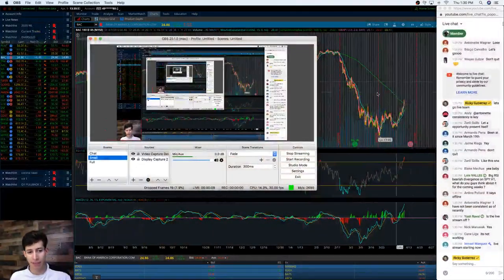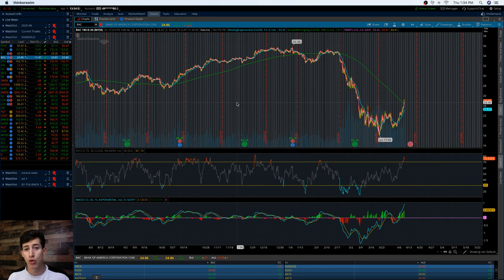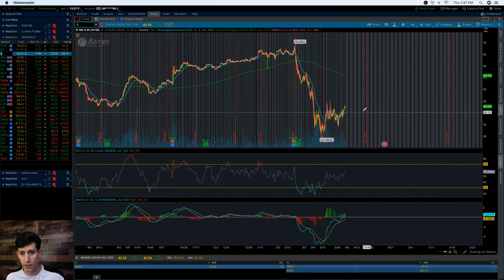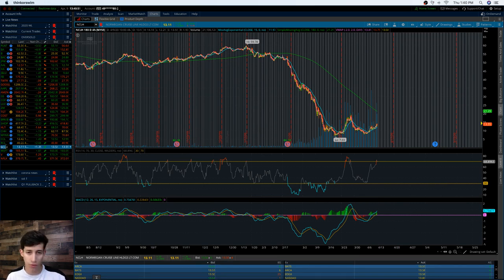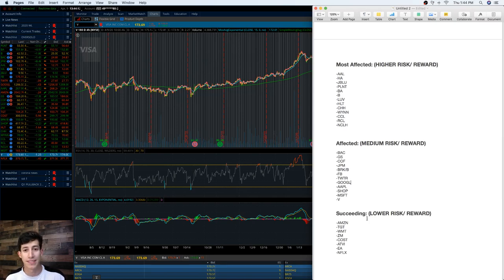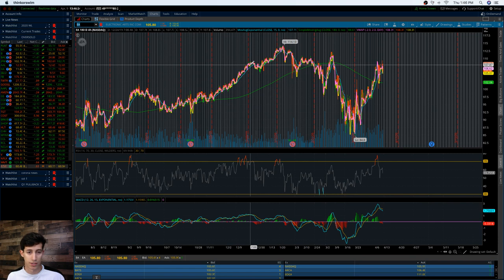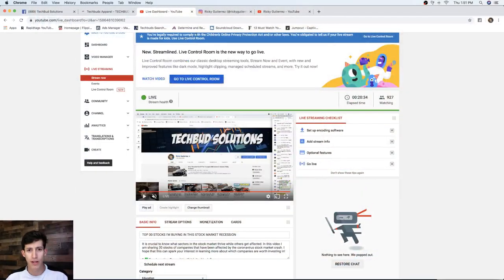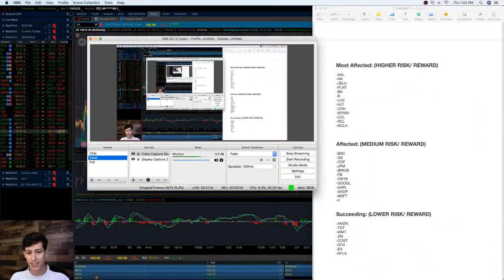TOP 30 STOCKS I'M BUYING IN THIS STOCK MARKET RECESSION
It is crucial to know what sectors in the stock market thrive while others get affected. In this video I am sharing 30 stocks of companies that have been affected by the coronavirus stock market crash. I hope that this can spark your interest in learning more about which companies are worth investing in!

2. 📈Full LPP Course Easter Sale